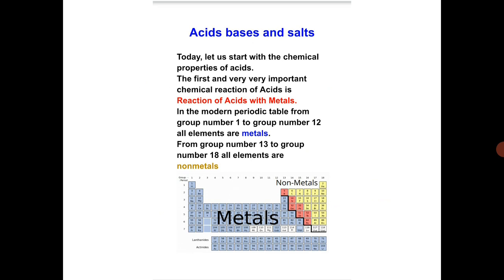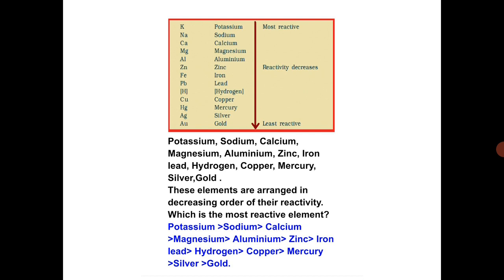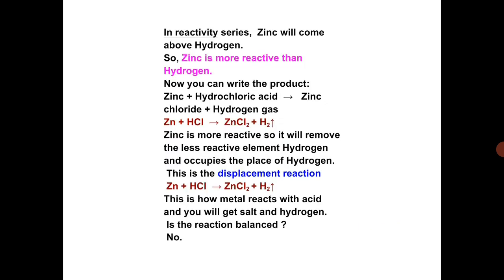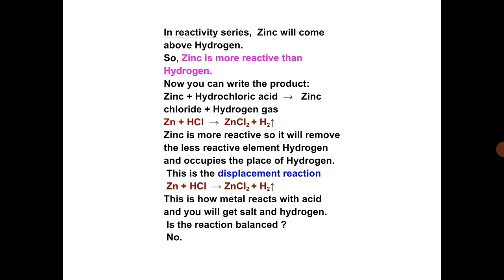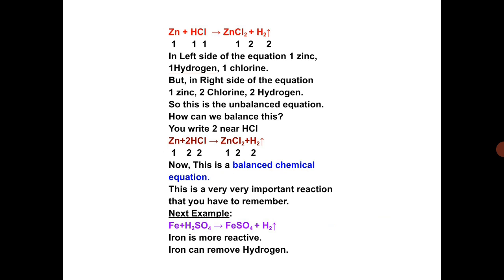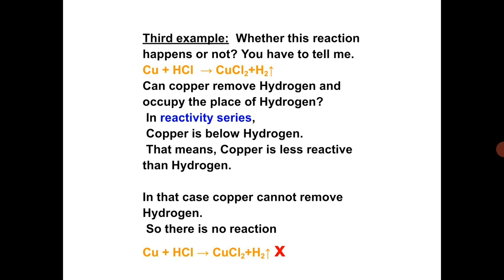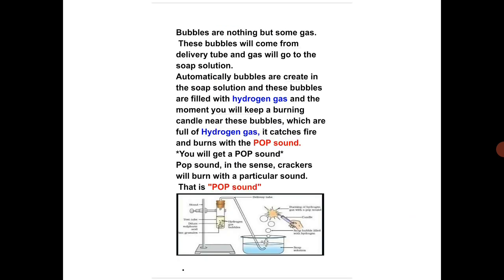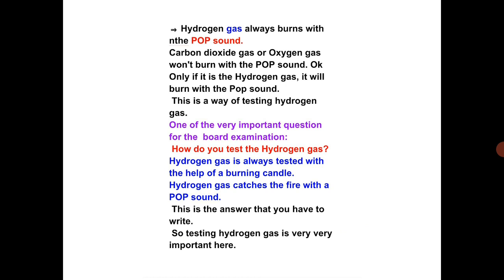Reaction of acid with metals